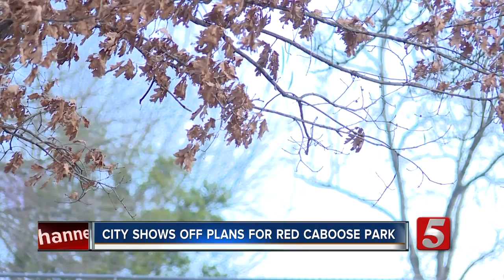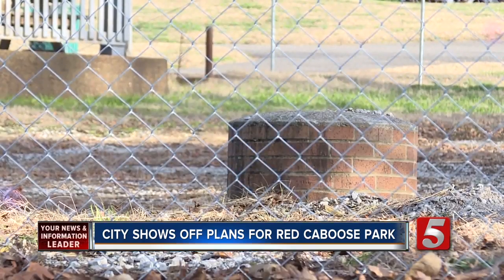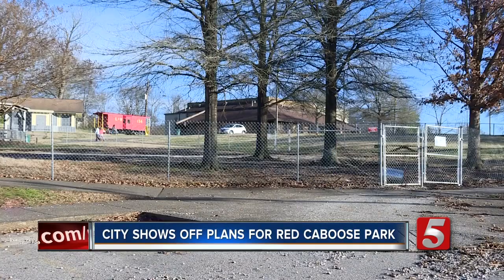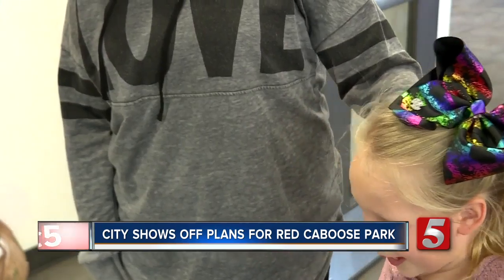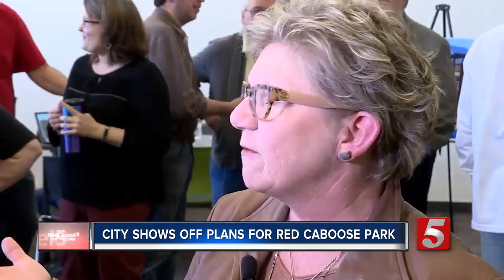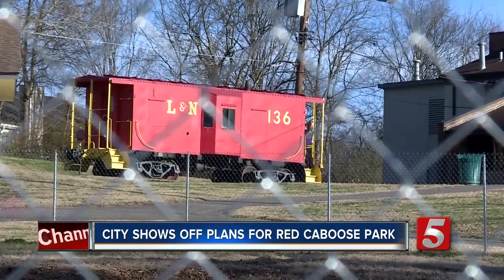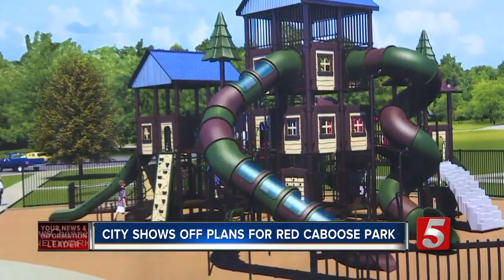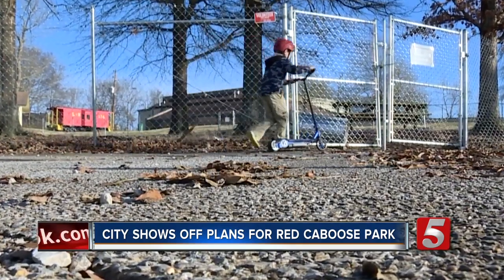City shows off plans for Bellevue's Red Caboose Park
After being closed for nearly a year, Bellevue's Red Caboose Park is getting ready to be remodeled.